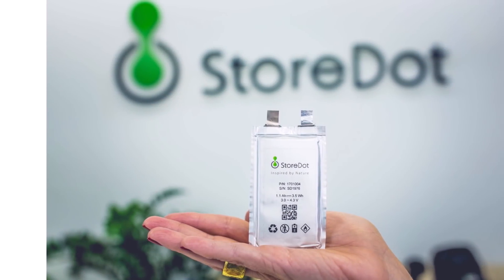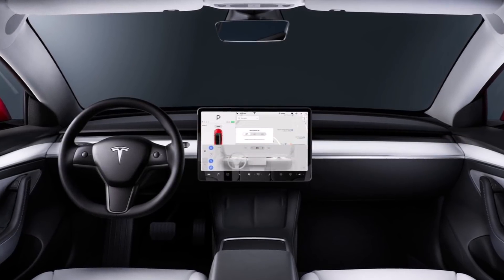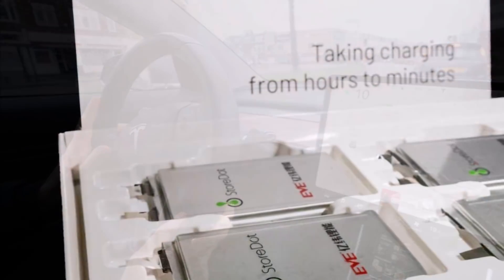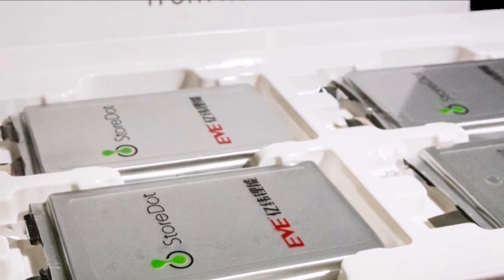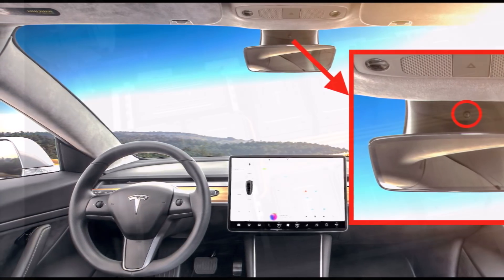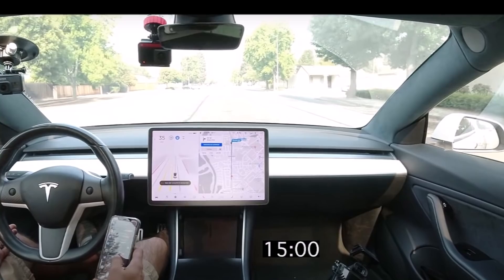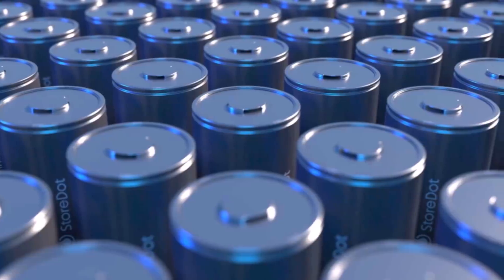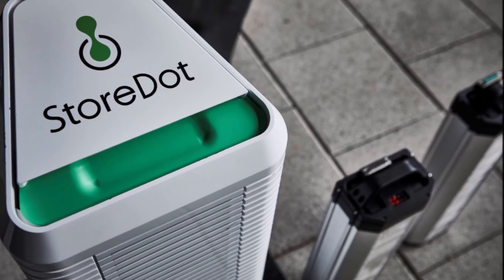JUST IN! Israeli StoreDot Replicates Tesla's 4680 Battery, Charges in 10 Minutes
Hours ago an Israeli company StoreDot StoreDot revealed fast-charging 4680 cylindrical cells with the ability to be fully charged in 10 minutes, replicating Tesla's own 4680 battery cells.

StoreDot, an Israeli start-up with which the energy company BP works, uses novel electrolyte solutions and nanomaterials in lithium-ion batteries. This enables batteries to be produced that can be charged in just five minutes or even faster. So the previous announcement. Now the company has been able to present a prototype that is fully loaded in just 10 minutes.

Dr Doron Myersdorf, StoreDot CEO “Achieving the goal of extremely fast charging a cylindrical cell in only 10 minutes has been on StoreDot’s technology roadmap from day one. After three years of vigorous development and testing, leveraging multiple vectors of our world-class researches, I am hugely proud of the effective collaboration across our globe that enabled this important achievement. It’s highly significant that we can offer Electric Vehicle manufacturers the choice of cell formats, utilizing our XFC technology that will overcome the current barriers to EV ownership: range and charging anxiety."

The 4680 EV battery cell format, which is increasingly preferred by automobile manufacturers like Tesla, is used for this cylindrical cell. The pioneering work for these breakthrough technologies began at Warwick University in the UK in collaboration with StoreDot's strategic partner, BP. It has been further developed with the involvement of experts from all over the world. StoreDot itself has protected the fast-charging battery cell through patents.

The cell design used - using its own tab technology - increases throughput and solves safety and performance problems normally associated with the hard housing structure of cylindrical cells. The tests in the StoreDot system have shown promisingly low internal resistances. Samples of cylindrical cells are now available from EVE Energy.

For the company, this breakthrough means that global automakers will be able to use StoreDot's XFC batteries, which offer 50% shorter charging times for the same cost, in both pouch and cylinder cell shapes. Both formats are in the scale-up process at EVE Energy and will be ready for mass production in 2024. In addition, thanks to this variety of formats, the entire industry will be able to use StoreDot's newly introduced and patent-pending Boost Charging Technology (BOOCT) application.

Myersdorf further explains that both their cylinder and pouch cells are designed in such a way that they are safe, reliable and stable and that they can probably be produced on a large scale by 2024. It also continues: "We are in advanced discussions with a number of global automakers and plan to supply them with various XFC cells to enable a quick transition to an emission-free, electrified future."